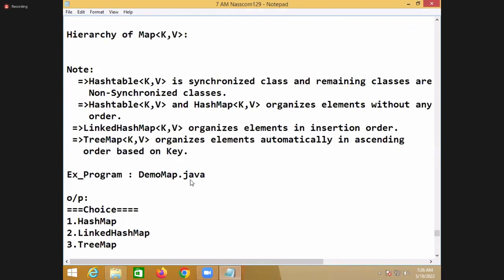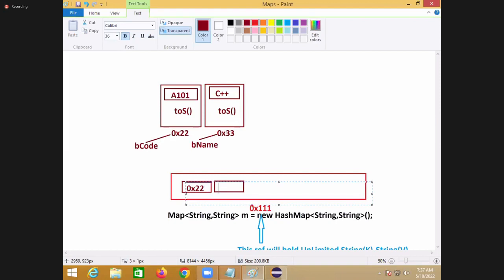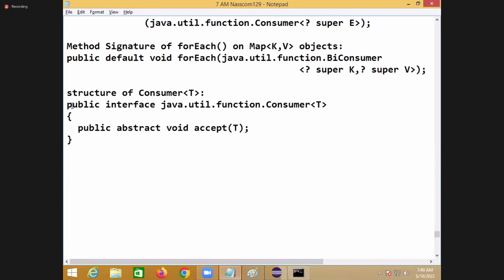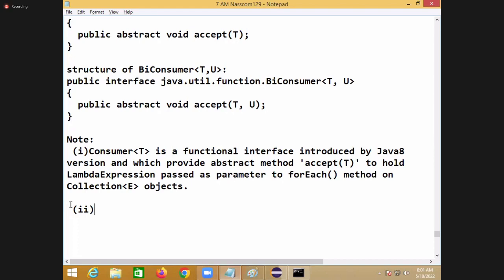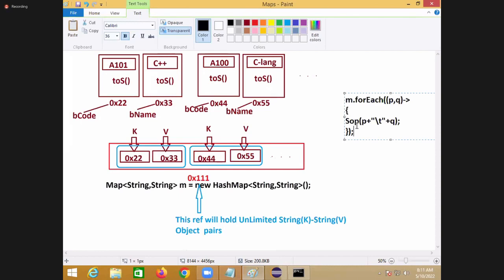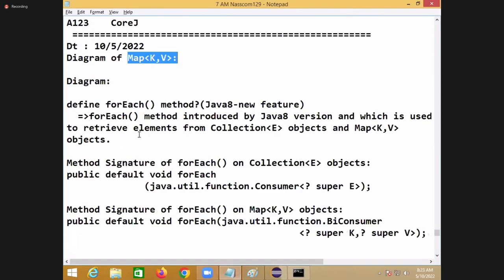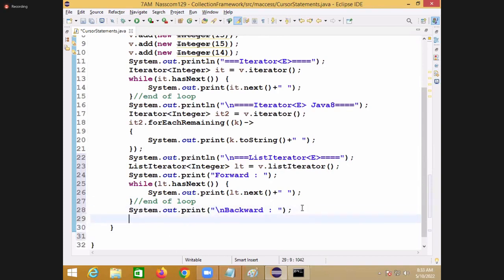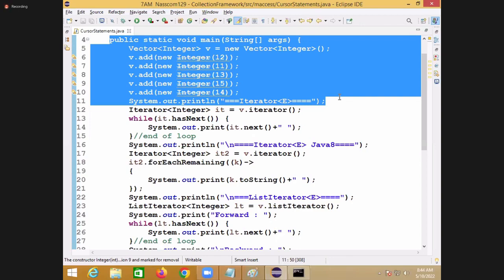JAVA_62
JAVA_62(10 May)